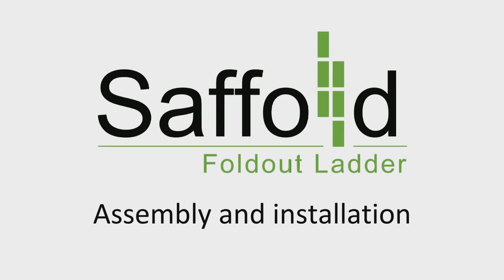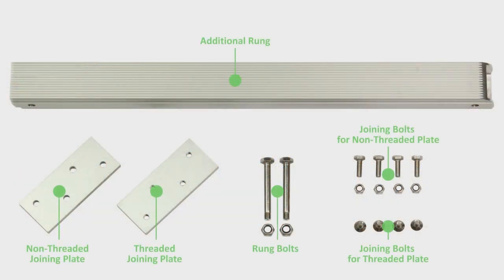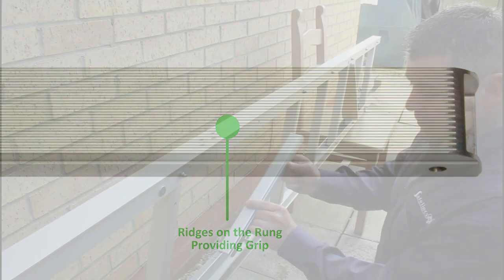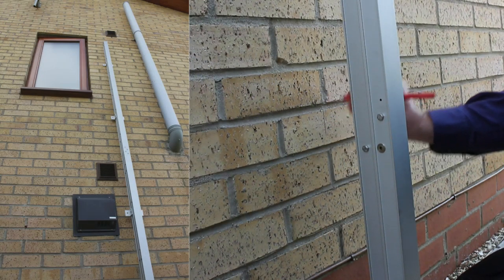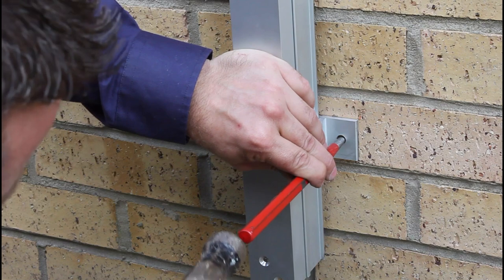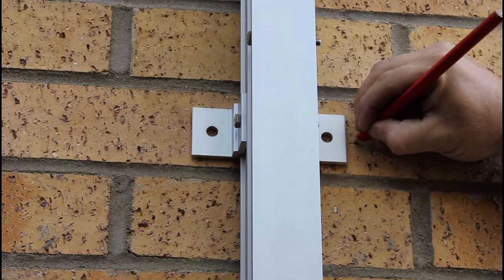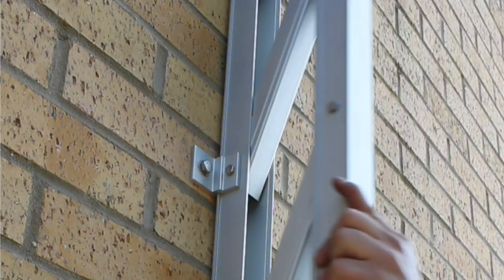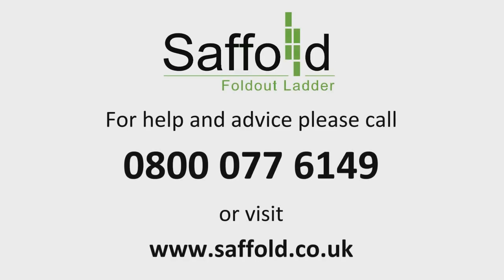How to Install the Saffold Fixed Fire Escape Ladder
A step-by-step guide showing the installation of our Saffold fixed fire escape & access ladder.

Saffold fire escape ladders are discreet, strong and easy to use fold-out ladders that are permanently fitted to the outside of a building. Quickly and simply opened, the Saffold ladder is perfect for evacuation in an emergency. They are also ideal for use as general access ladders for hard-to-reach places or areas not meant for public access.